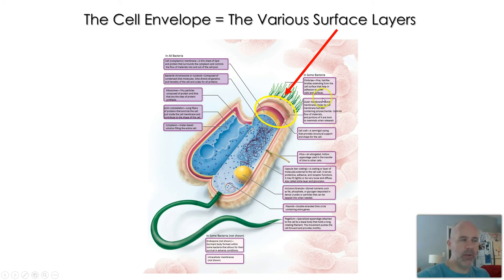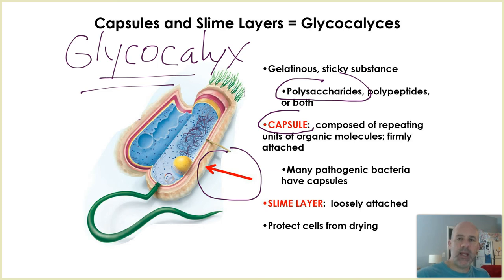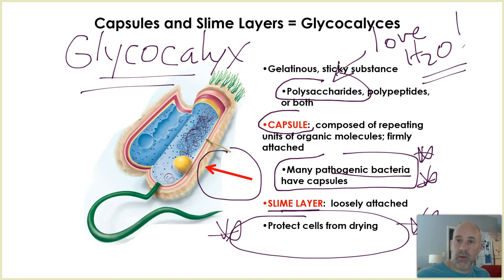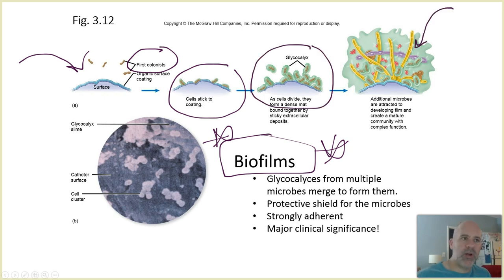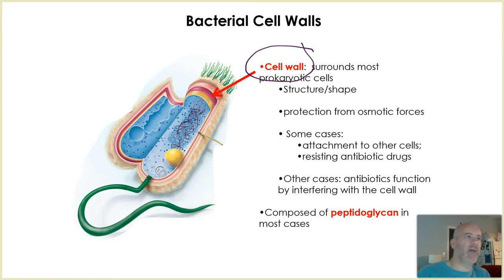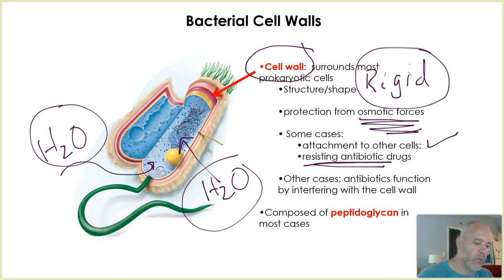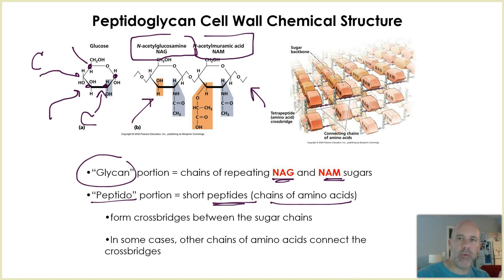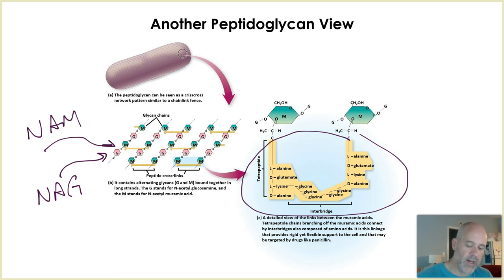BIO 220 - CHAP 3 - VID 3 - CELL ENVELOPE PART 1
This video introduces the bacterial cell envelope.  The glycocalyx and peptidoglycan cell wall layers are discussed.